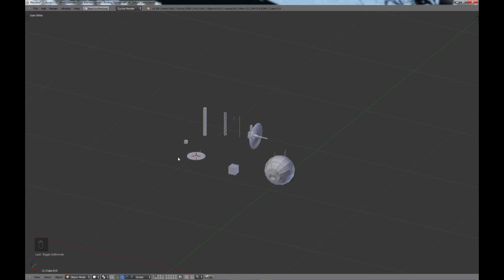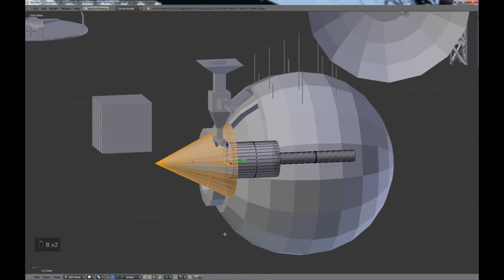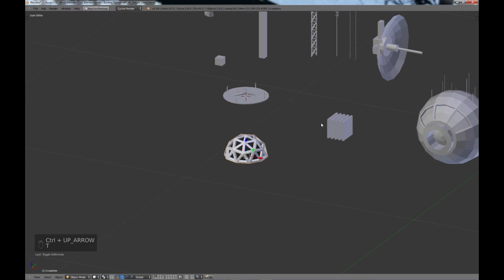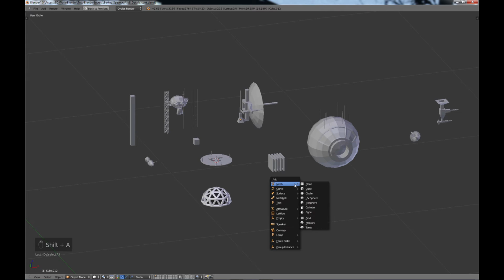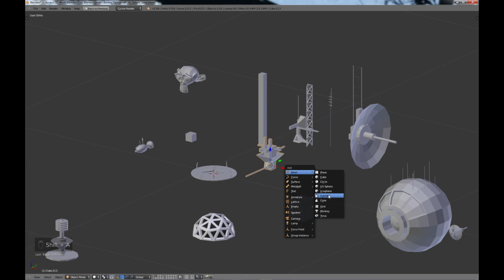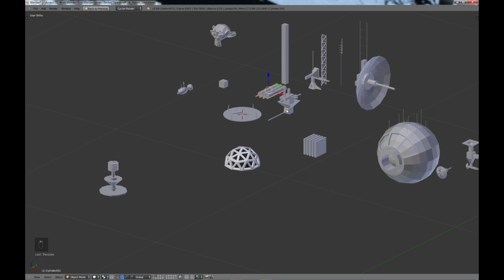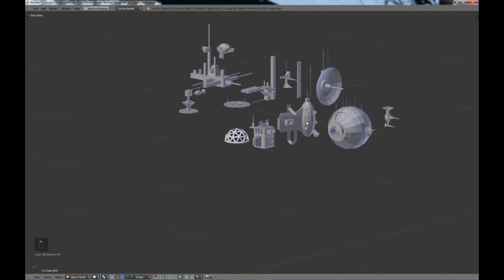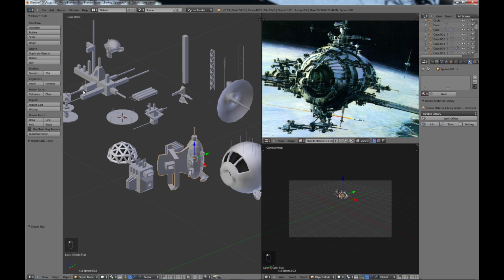Blender For Noobs - the Secrets of Blender - Part 8 of 14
Part 8 - Details (continued)
(see part 1 to download reference, textures and Blend files)